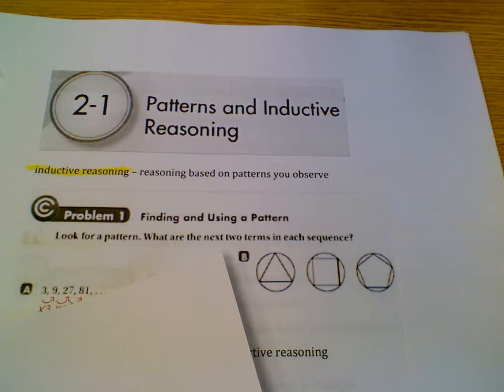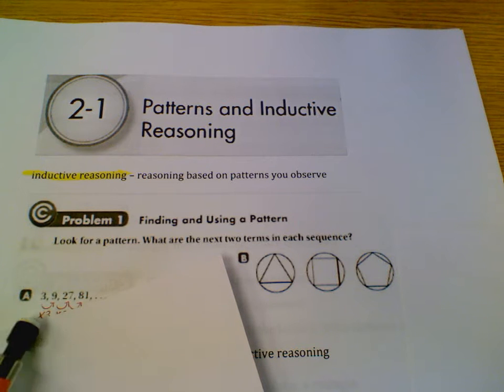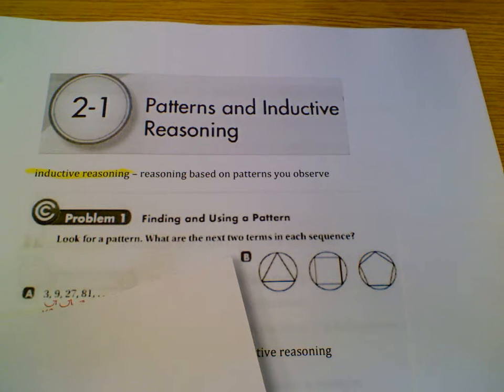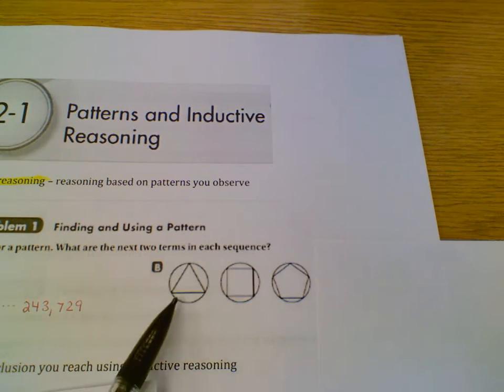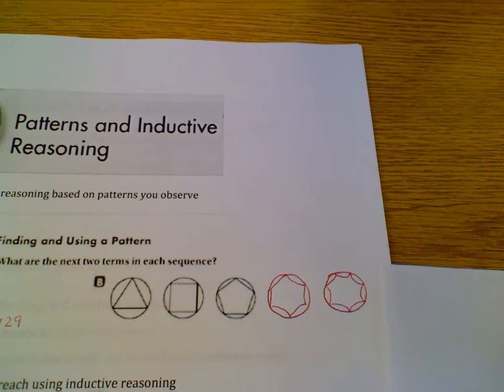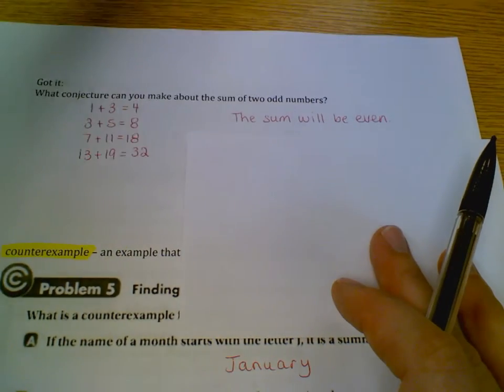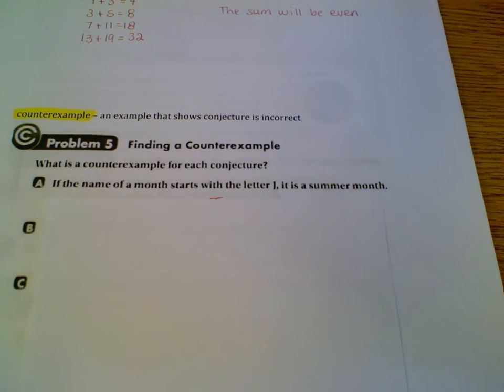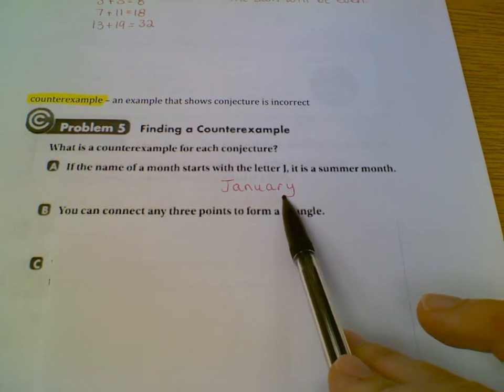2.1 Video (1)